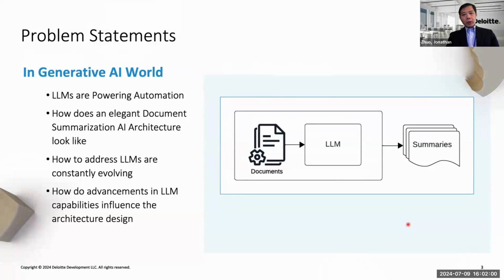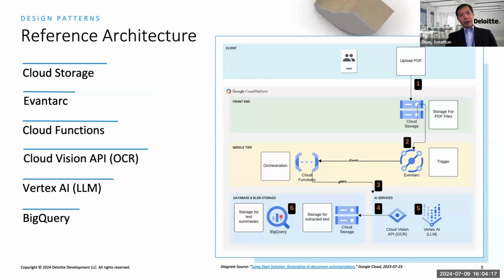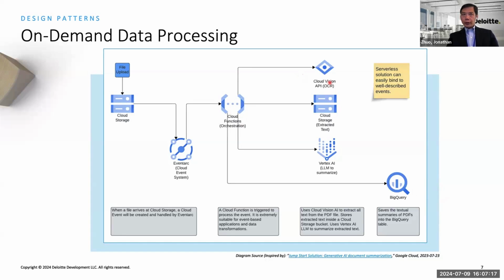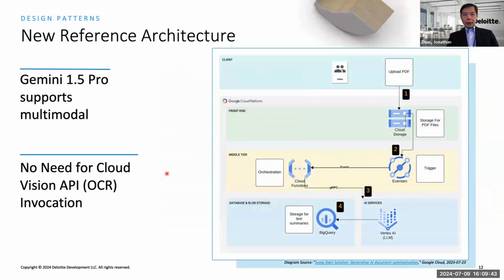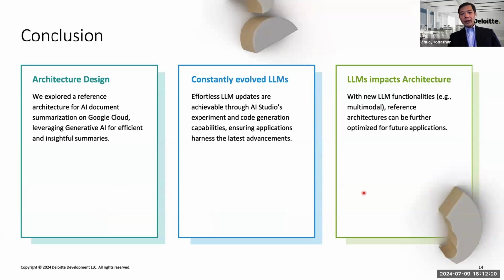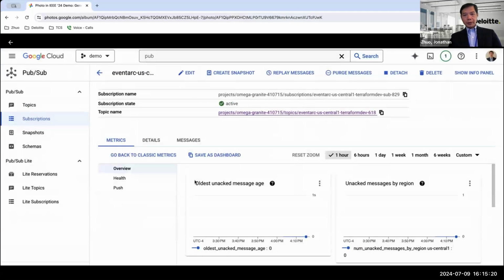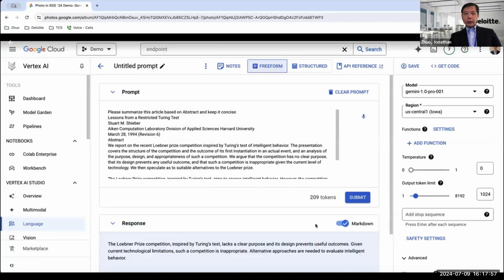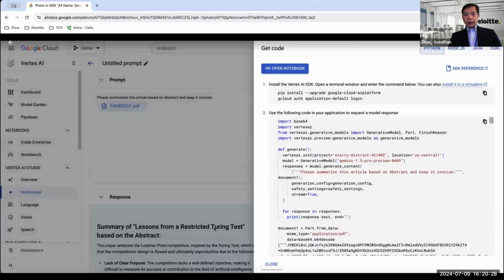Generative AI Document Summarization on Google Cloud | 2024 IEEE Cloud Summit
Deloitte's Jonathan Zhuo presented at the 2024 IEEE Cloud Summit [June 2024].